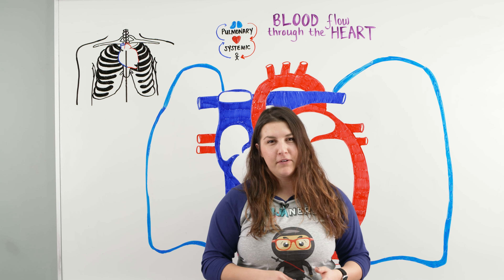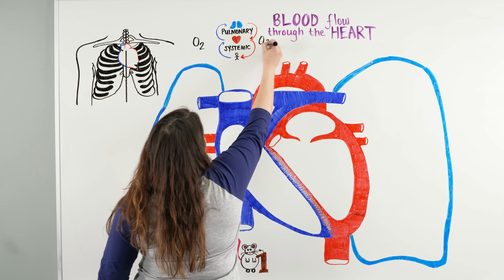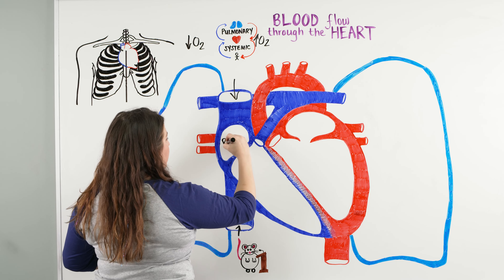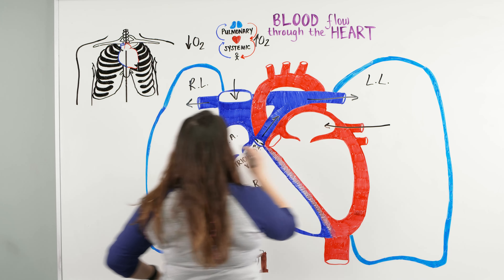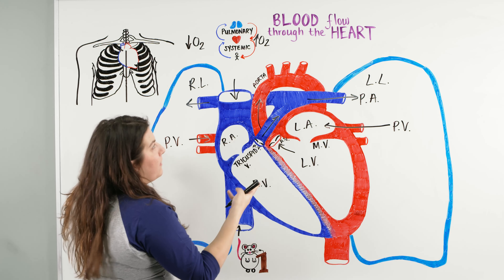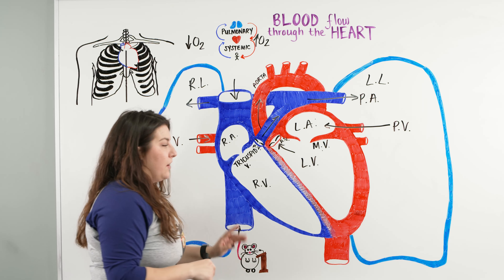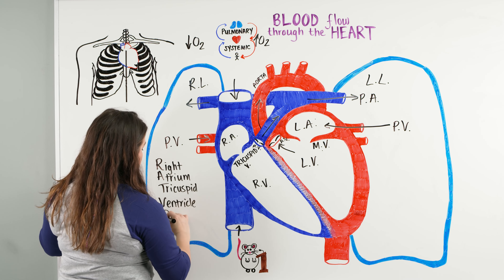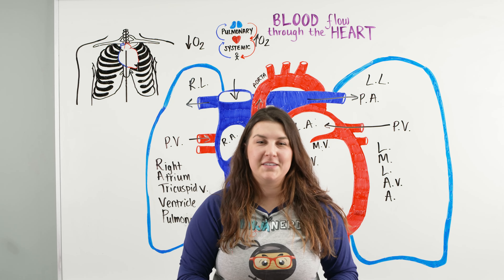Heart Blood Flow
Ninja Nerds!
In this lecture Professor Kristin Beach, MSN, BSN, RN will be presenting on Blood Flow of the Heart. During this lecture we will be starting with a brief overview on the structures of the heart and will be describing how blood flows through the heart! We hope you enjoy this lecture and be sure to support us below!

Table of Contents:
0:00 Lab
0:07 Heart Blood Flow Introduction
0:22 Overview of the Pulmonary and Systemic Circuits
1:09 Blood Flow Through the Heart
2:57 RATVP Mnemonic 🐀
4:05 Comment, Like, SUBSCRIBE!